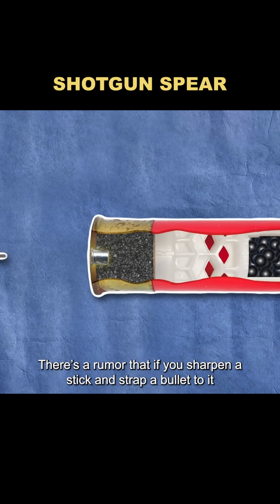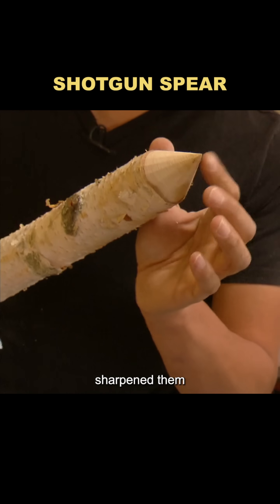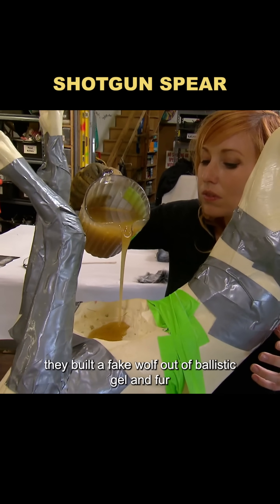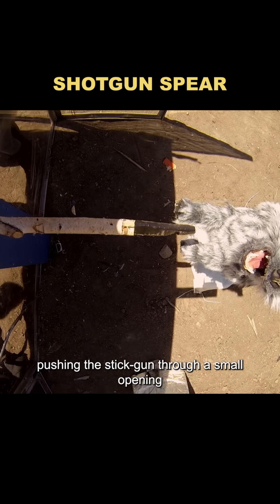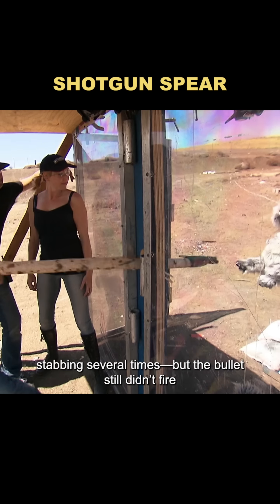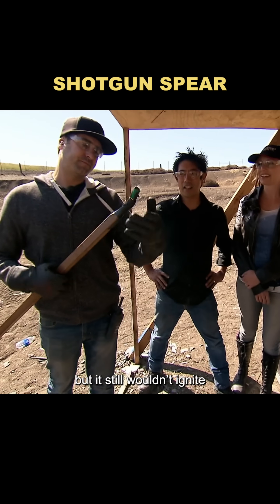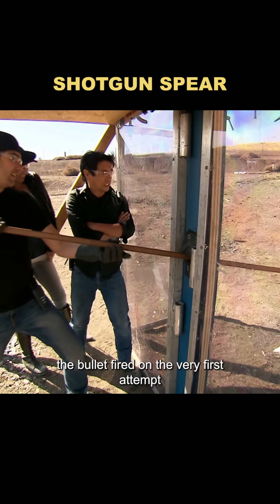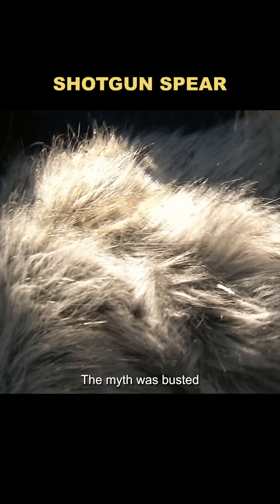Have you ever seen a gun made from a wooden stick?